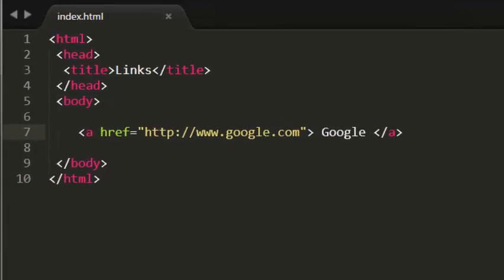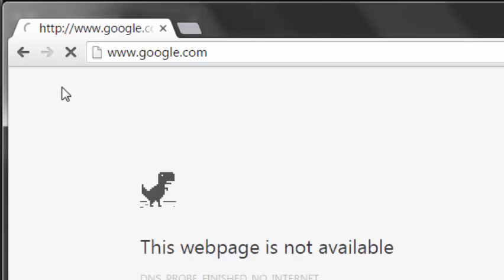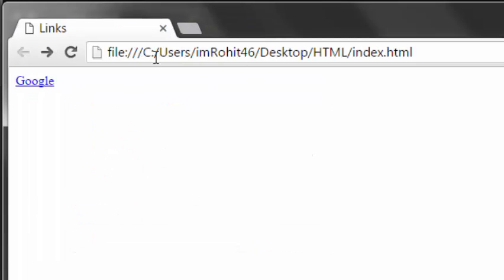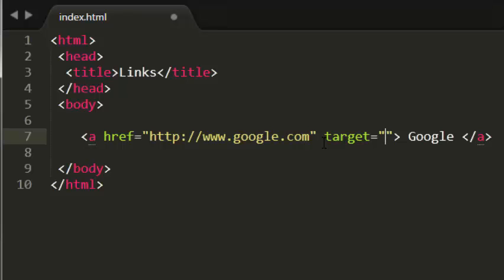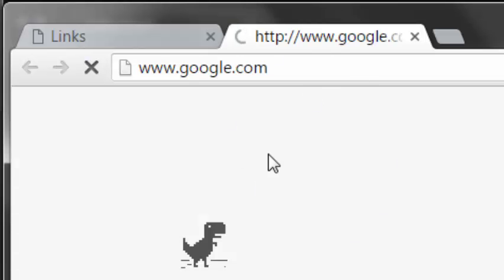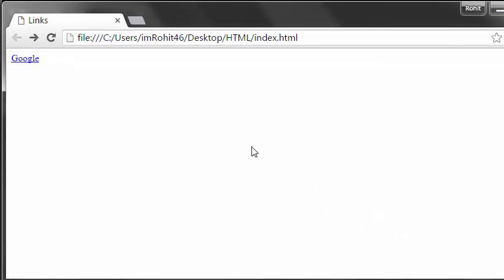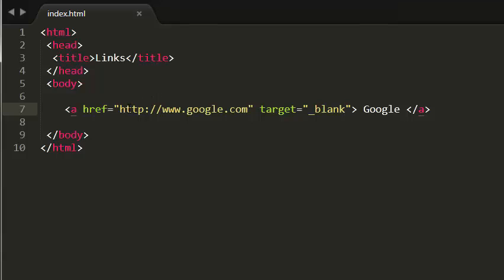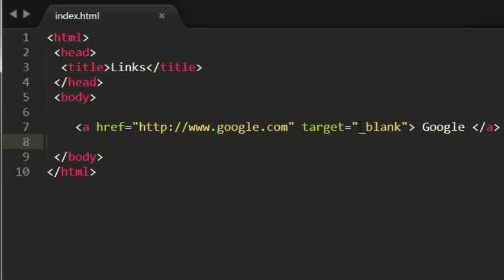HTML Tutorials - 12 - Opening links in a new window